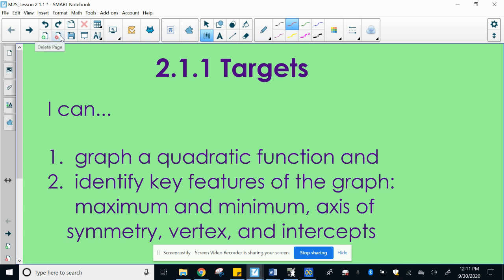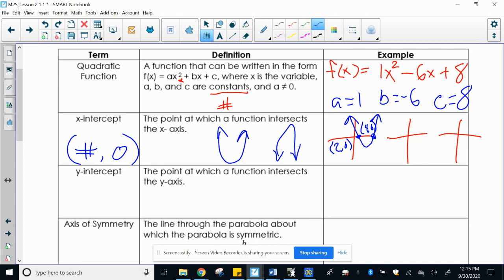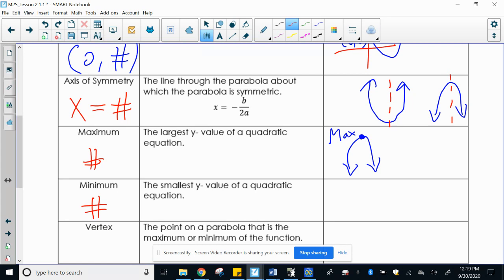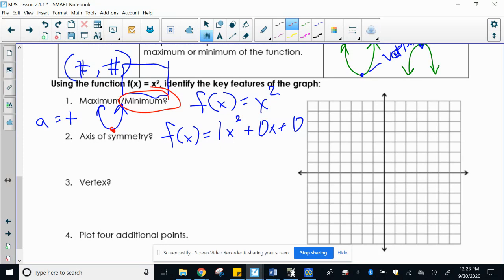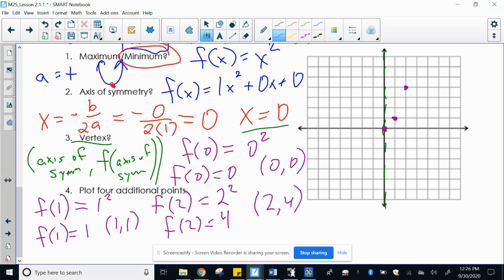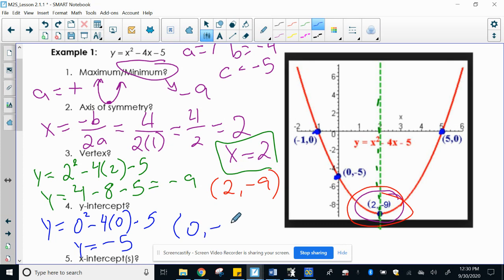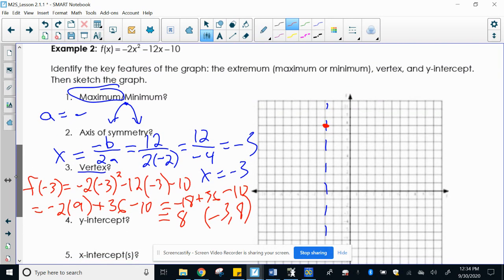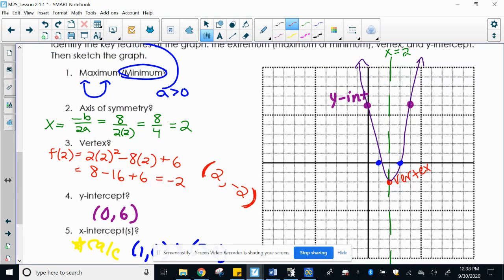2.1.1 Quadratic Key Features